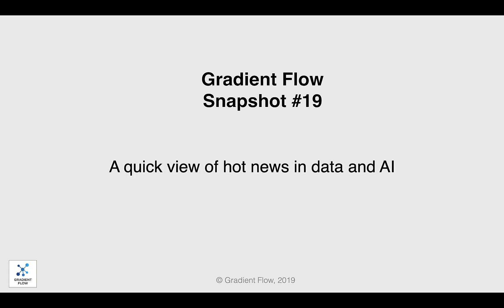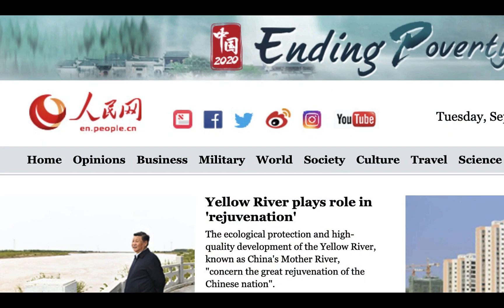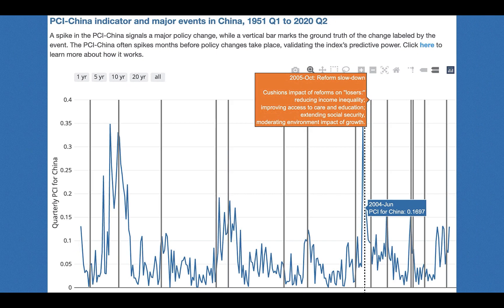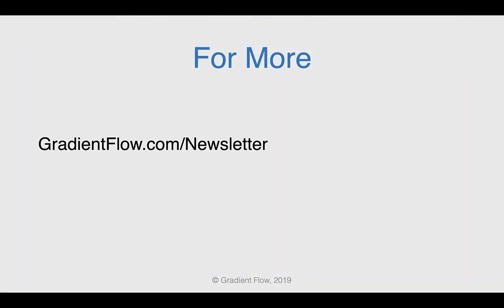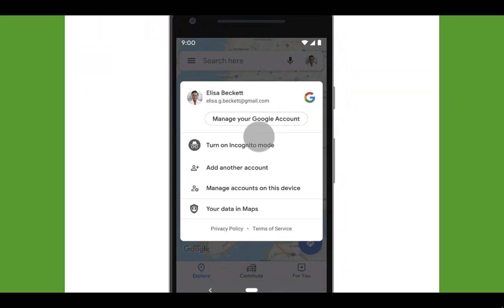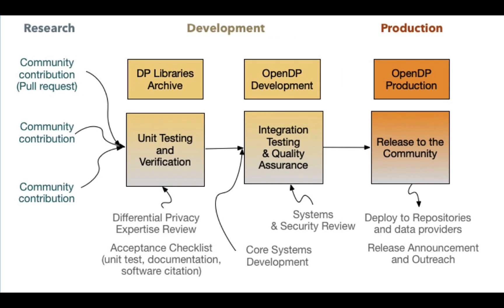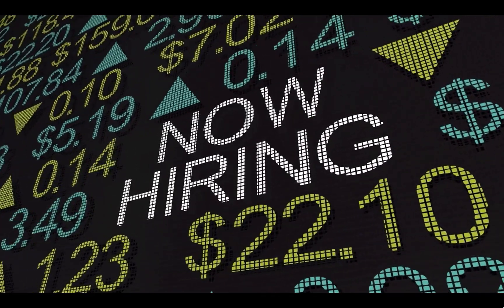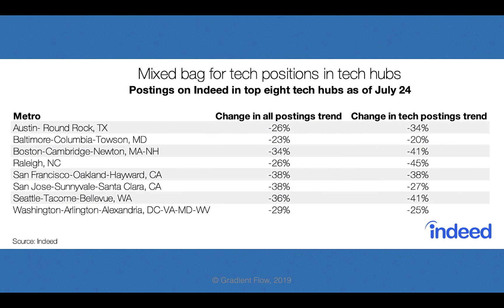Gradient Flow Snapshot #19: NLP for public policy, Differential privacy, Technology job market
- Policy Change Index
- Differential Privacy
- Technology job market in the U.S.